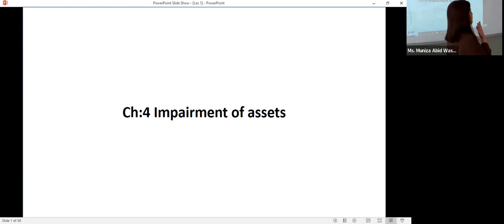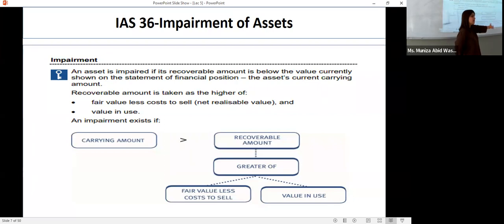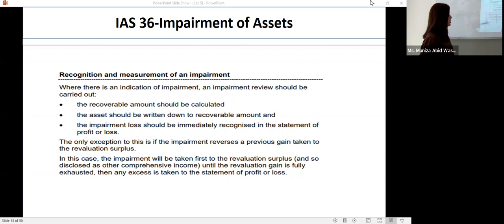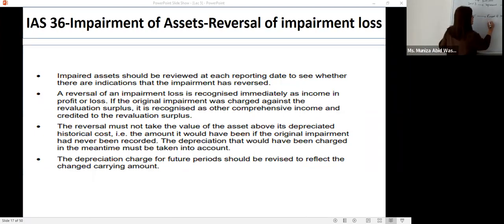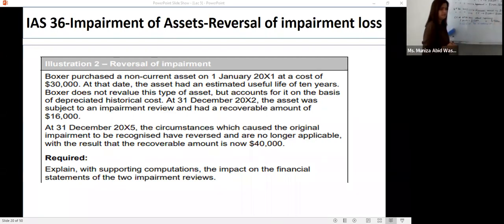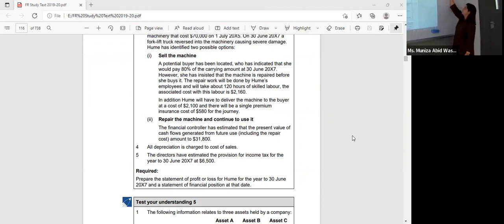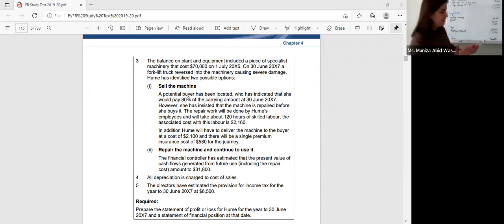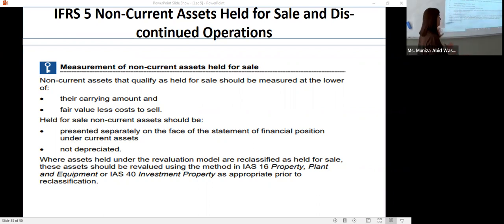F7-ACCA-FR-Lecture 5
These recorded lectures will help the students to pass their FR exam in the first attempt.